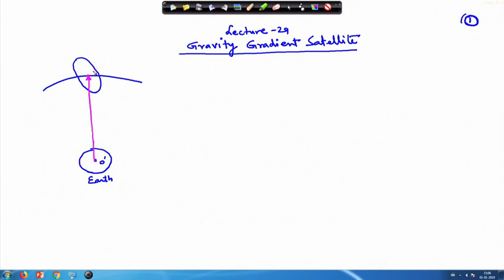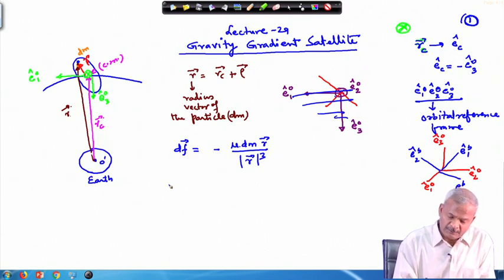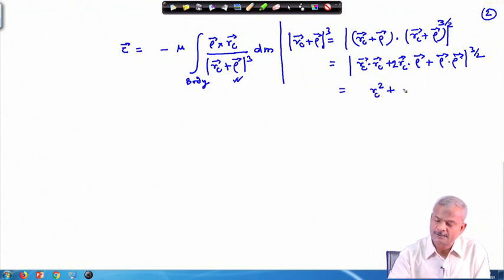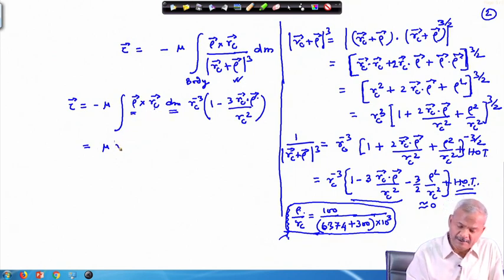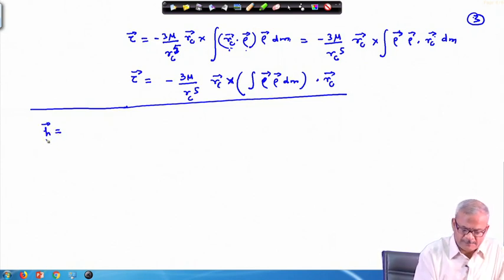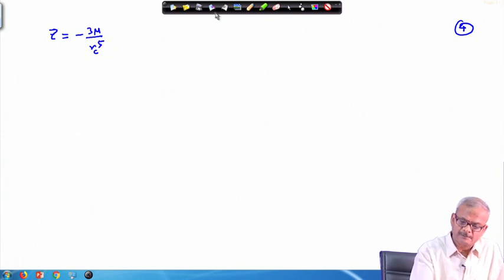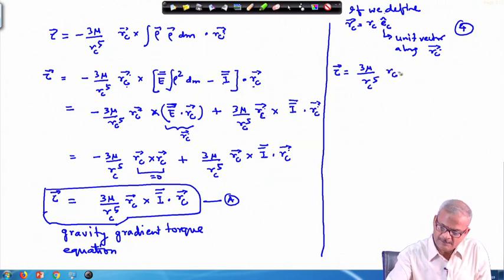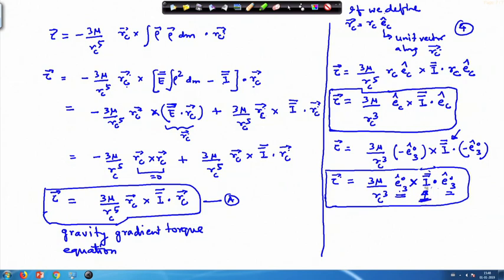Lecture 29: Gravity-gradient Satellite (Contd.)